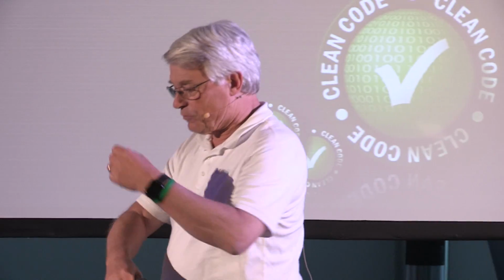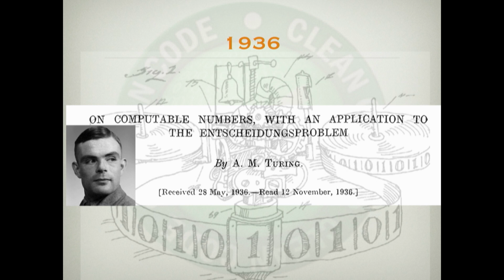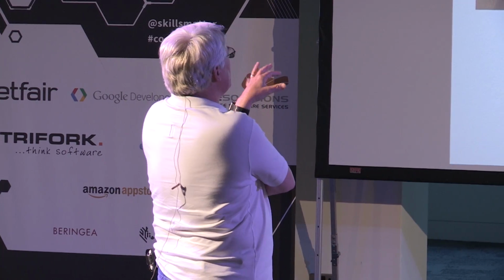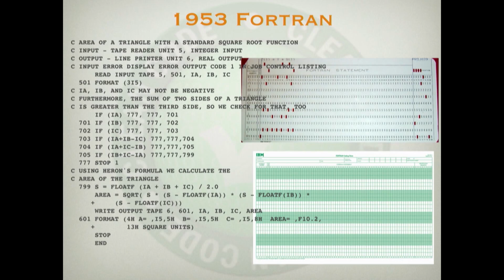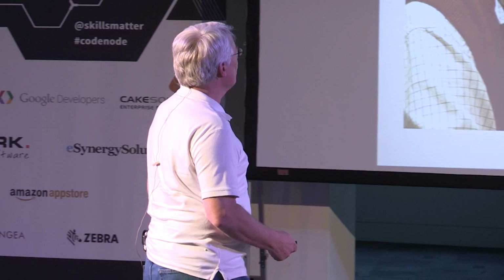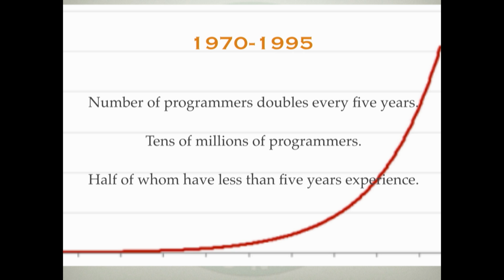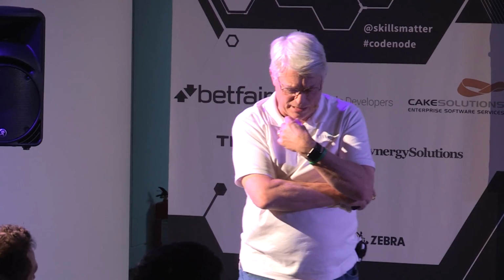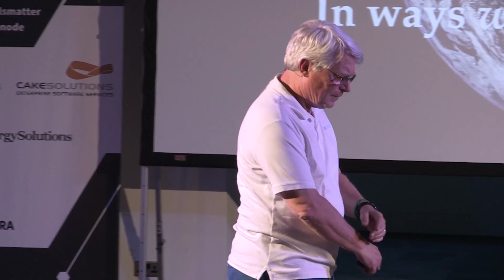"Uncle" Bob Martin - "The Future of Programming"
How did our industry start, what paths did it take to get to where we are, and where is it going. What big problems did programmers encounter in the past? How were they solved? And how do those solutions impact our future? What mistakes have we made as a profession; and how are we going to correct them. In this talk, Uncle Bob describes the history of software, from it’s beginnings in 1948 up through the current day; and then beyond. By looking at our past trajectory, we try to plot out where our profession is headed, and what challenges we’ll face along the way.

Robert C. Martin (Uncle Bob) has been a programmer since 1970. He is the Master Craftsman at 8th Light inc, an acclaimed speaker at conferences worldwide, and the author of many books including: The Clean Coder, Clean Code, Agile Software Development: Principles, Patterns, and Practices, and UML for Java Programmers.